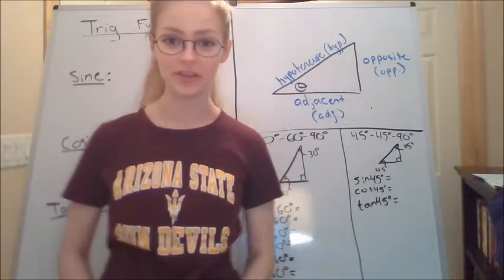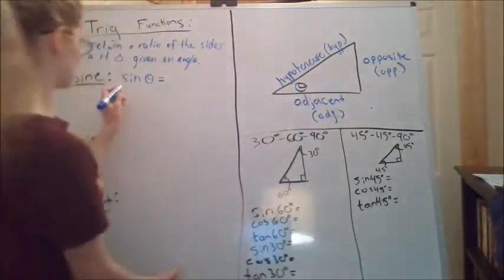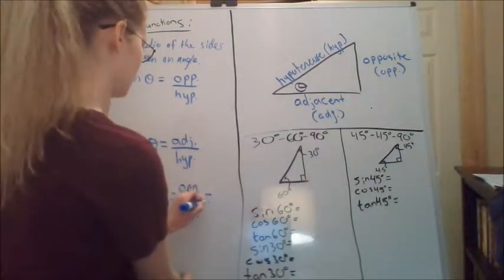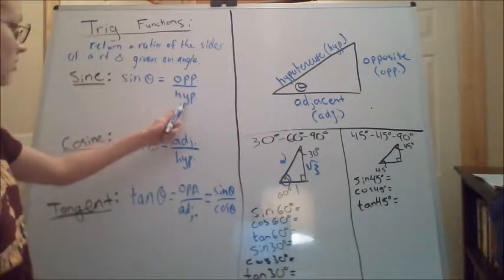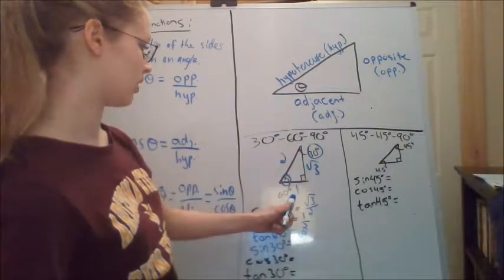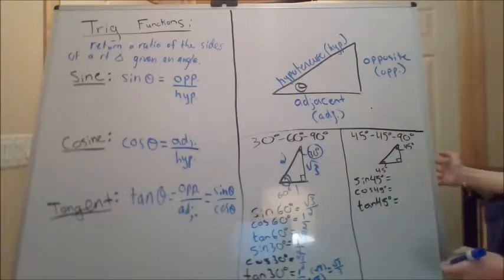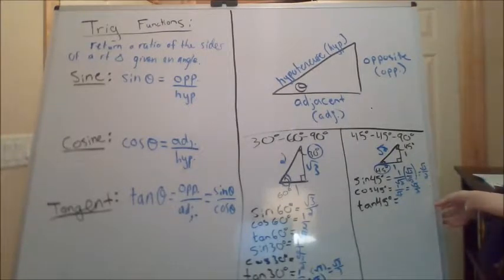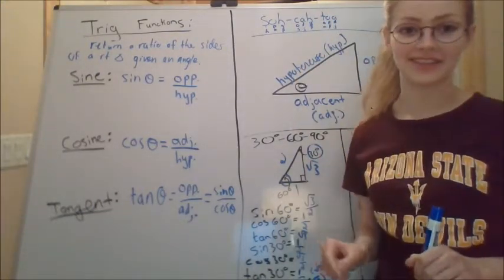Sine, Cosine, and Tangent